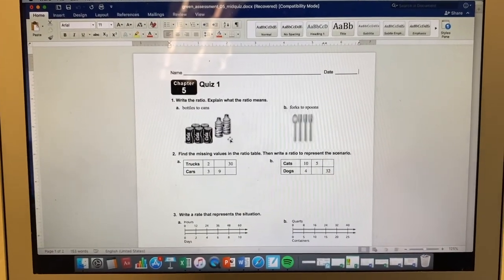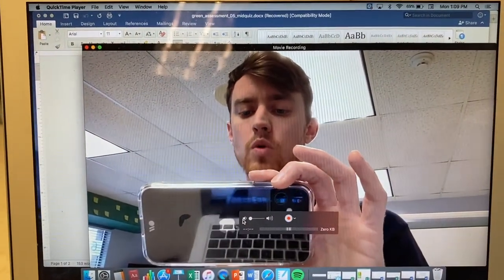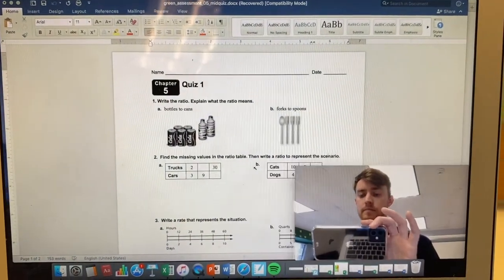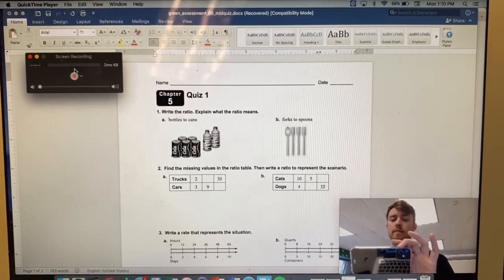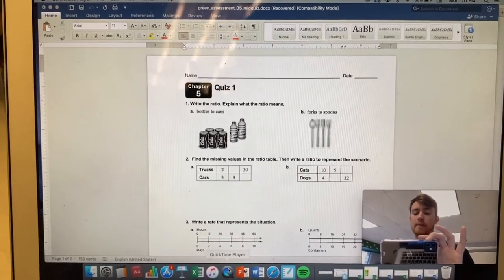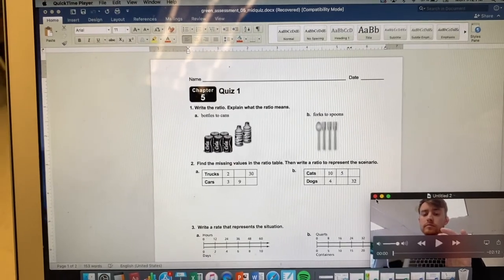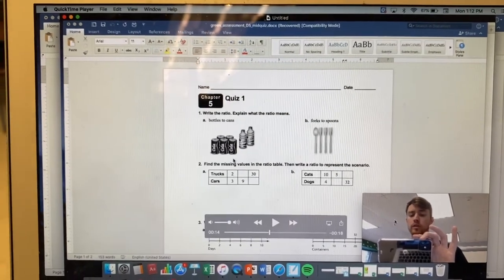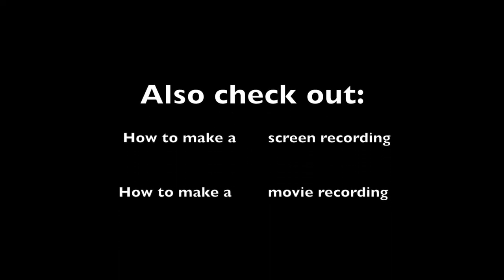How to Combine a Movie and Screen Recording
Using your QuickTime app, you can take both a screen recording and a movie recording.  This allows you to show your students images on your computer screen, while also visually demonstrating something yourself.